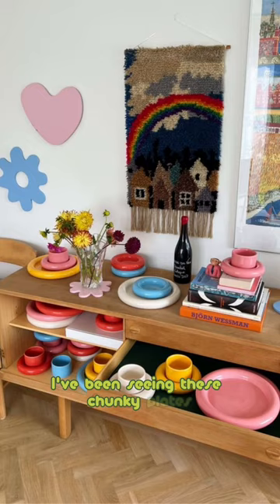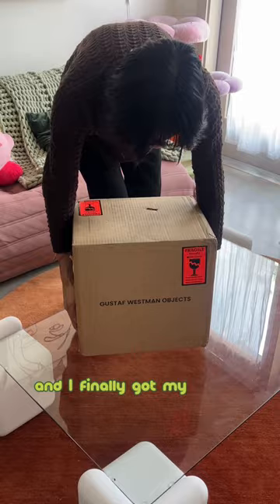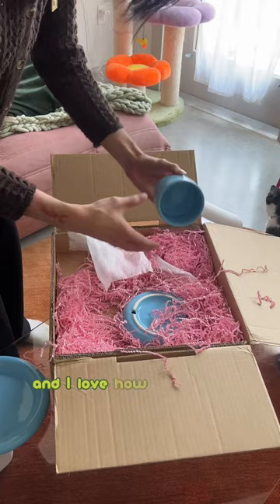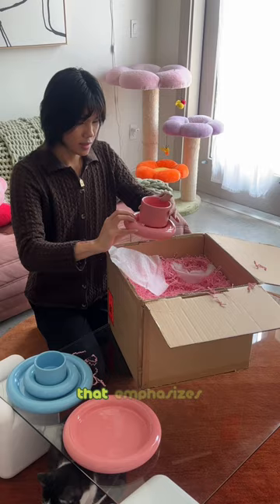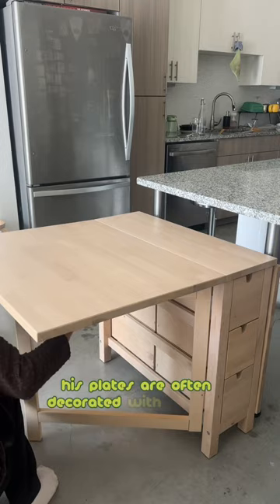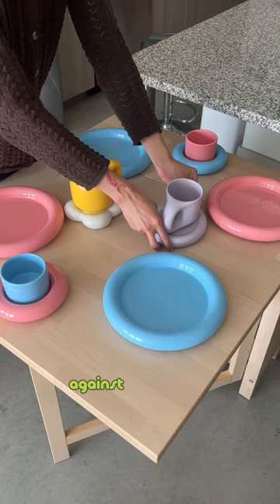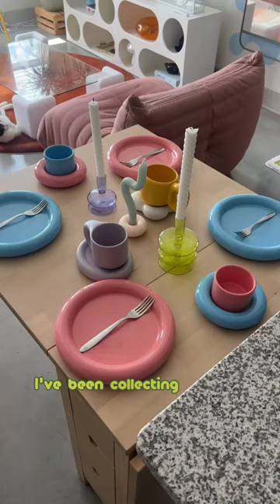Unbox my dream dinnerware